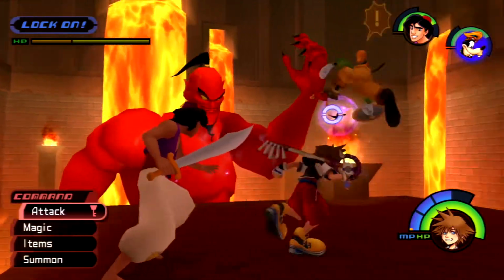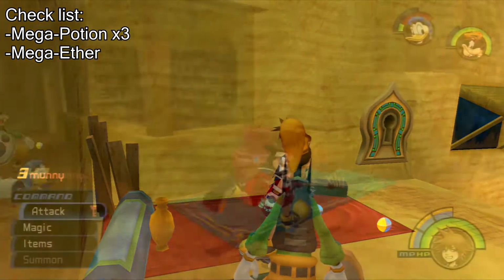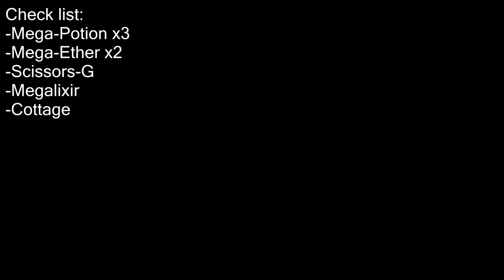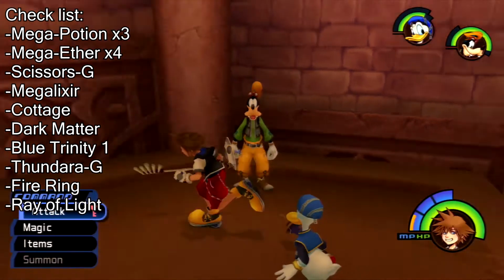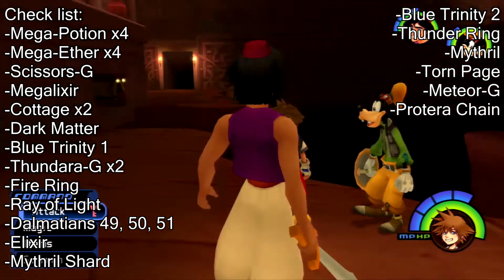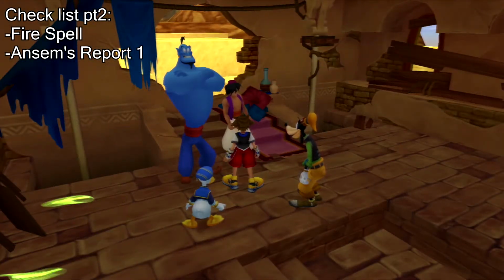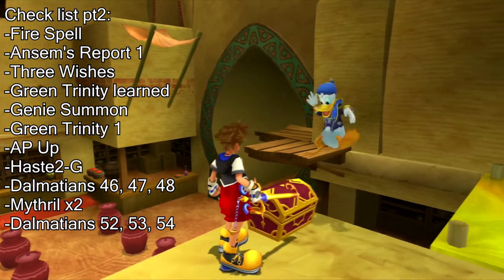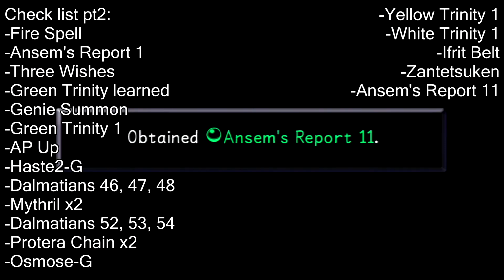Item Hunt: All Items in Agrabah (Kingdom Hearts Final Mix)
Footage gathered from Kingdom Hearts Final Mix (Kingdom Hearts HD 1.5 ReMIX on PS3).

TIME STAMPS:
0:00 -- Hello, cool people!
0:11 -- First Visit
11:48 -- Post Monstro (After Monstro)
13:37 -- Post Neverland & Post Hercules Cup
14:28 -- End Game
15:53 -- Outro